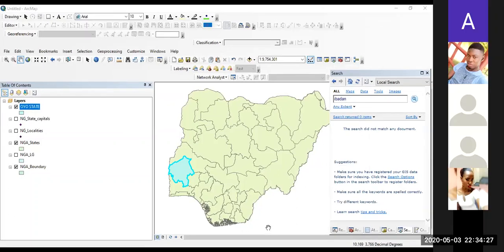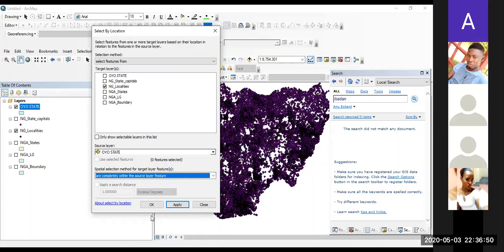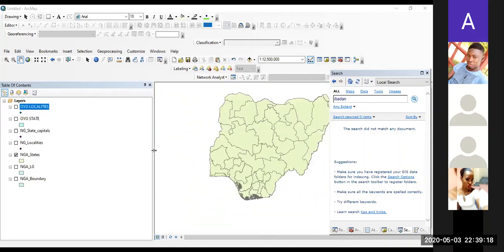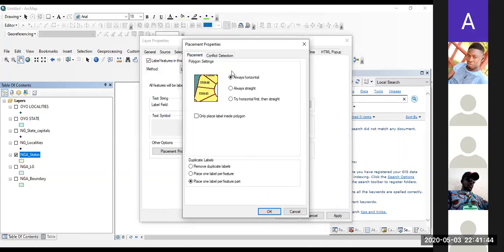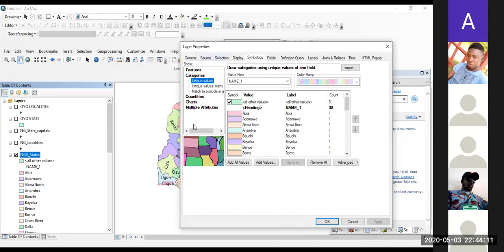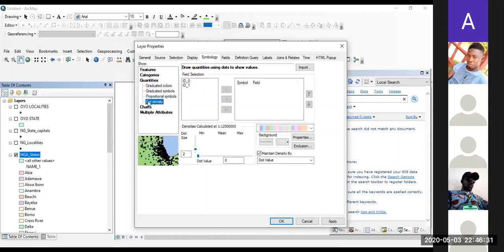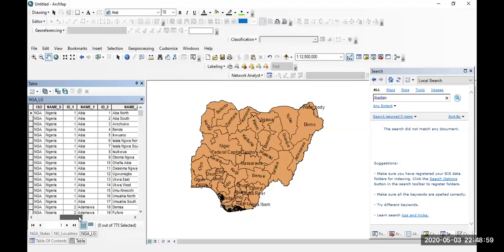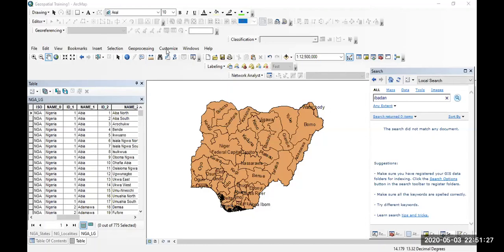GIS Vectore Analysis Part 2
In this beginners vector analysis training tutorial Part 2, we continue to learn how to queries (selection by attributes and location), and basic symbology using  ArcGIS.